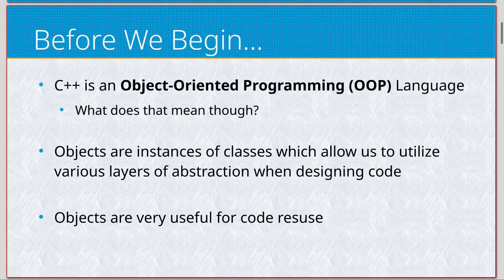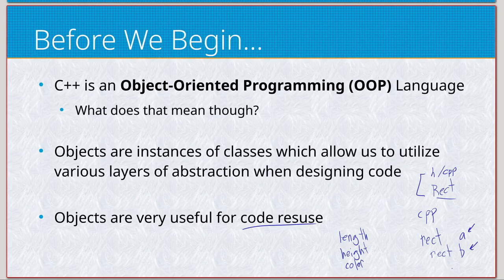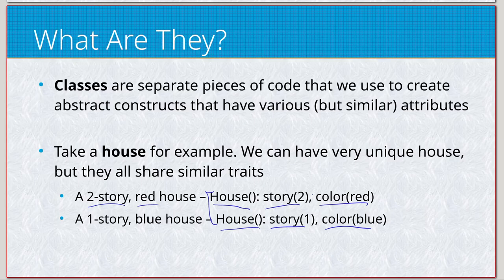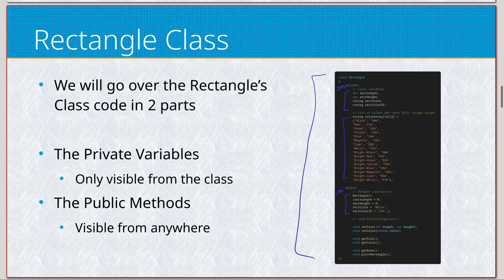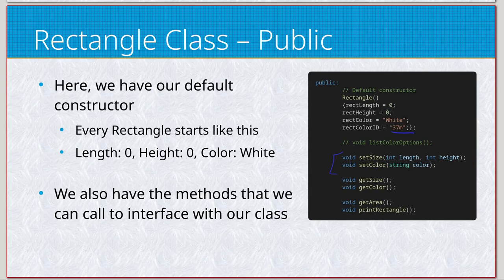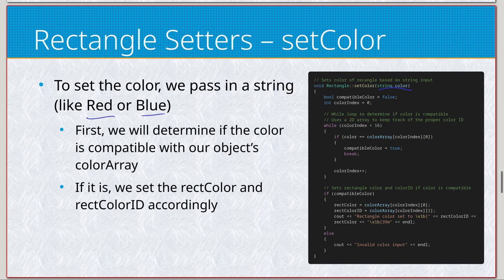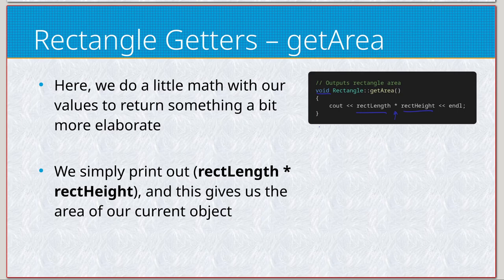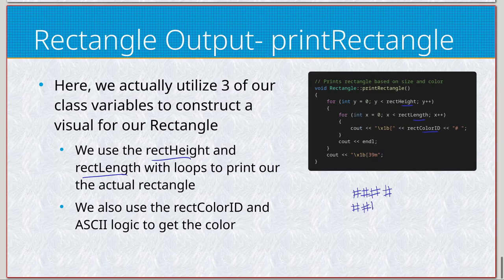Classes in C++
Just a simple look at C++ classes and me mostly defending OOP